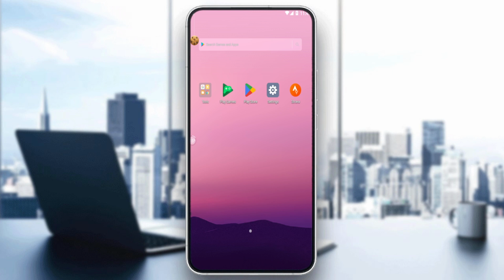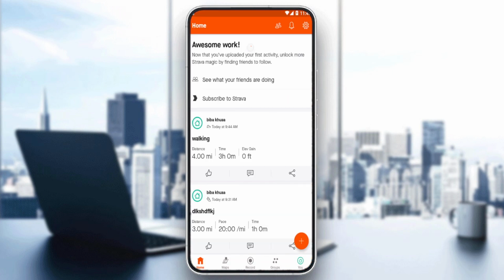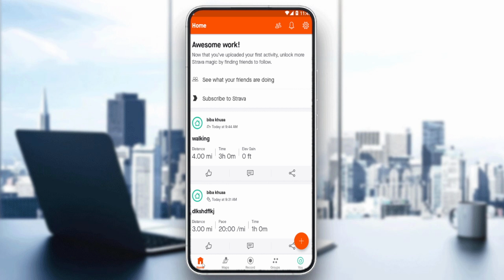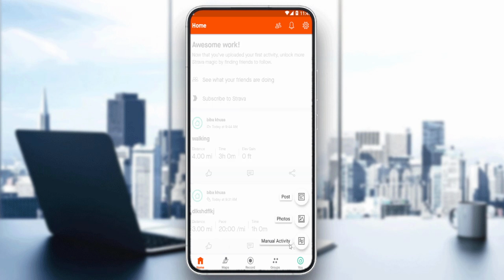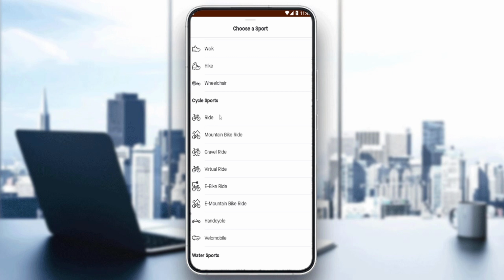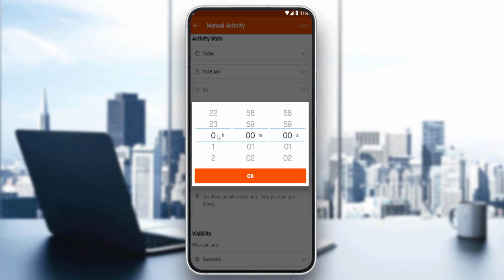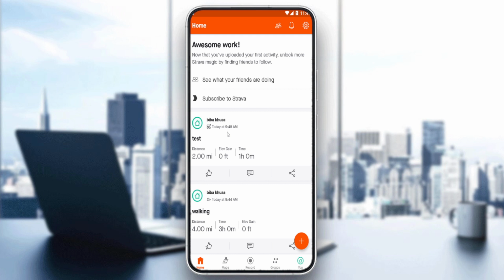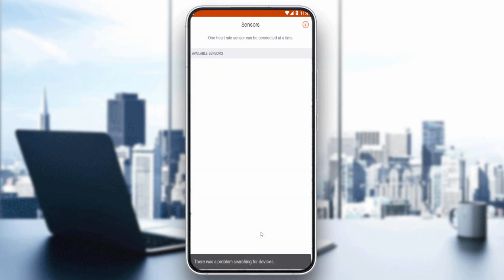How To Add Bike Strava Tutorial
Today we talk about strava,strava cycling,strava tips,add bike in strava